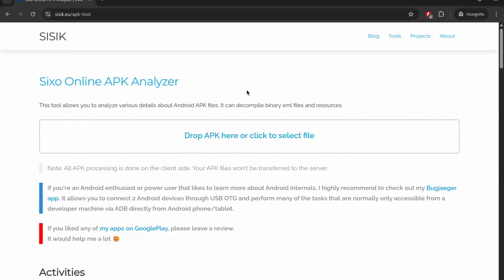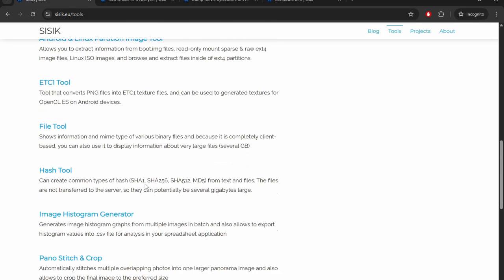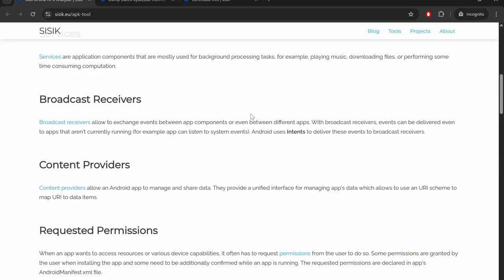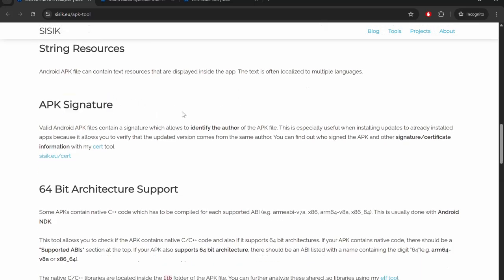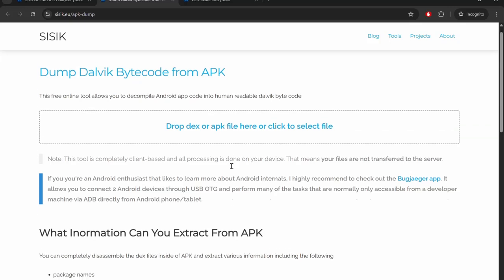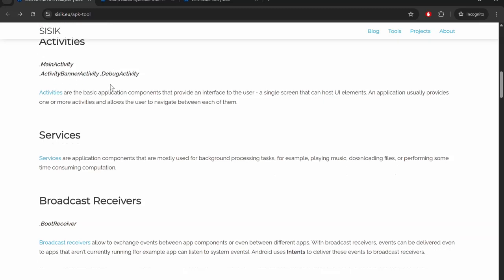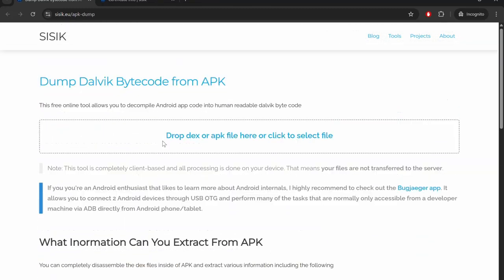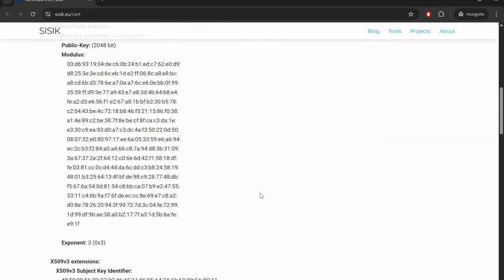Static Android Application Analysis - SISIK